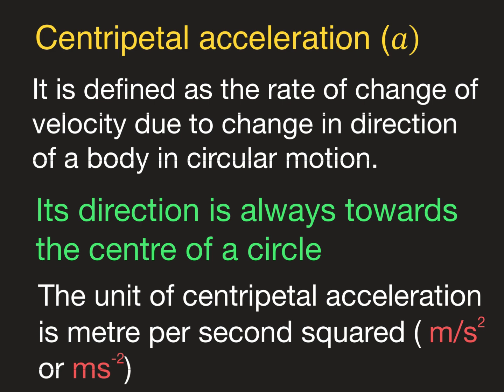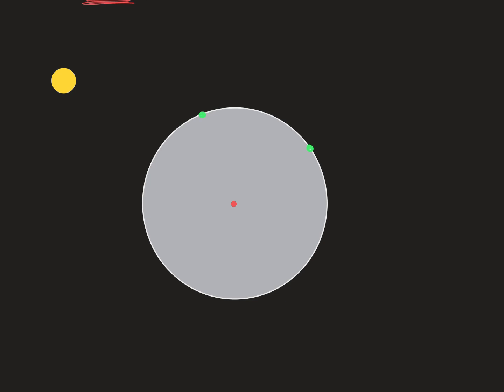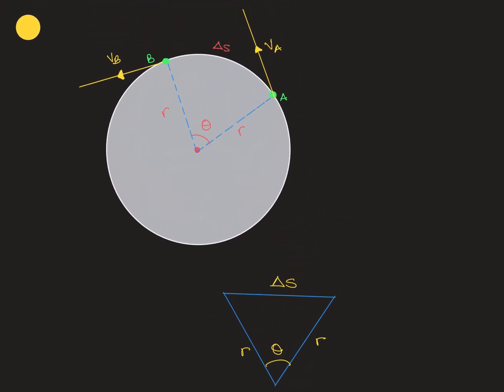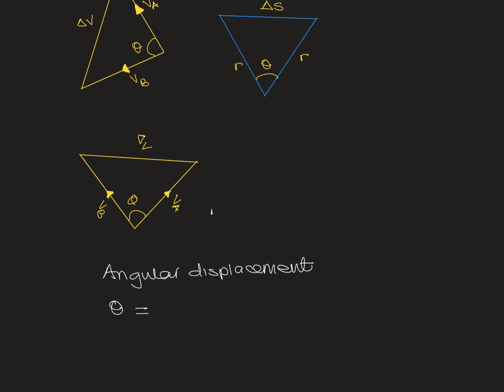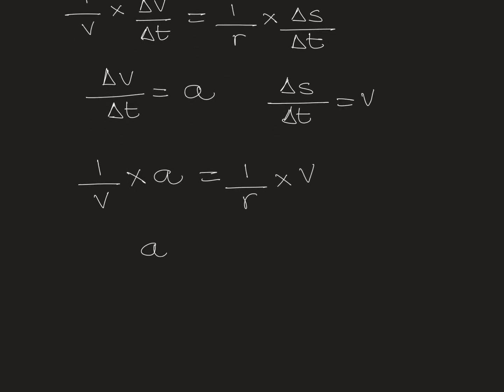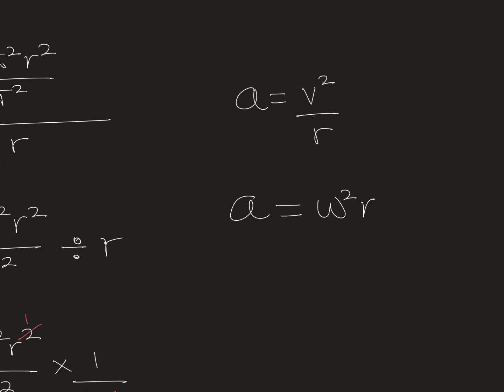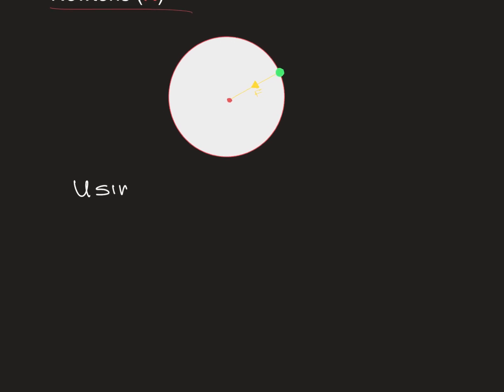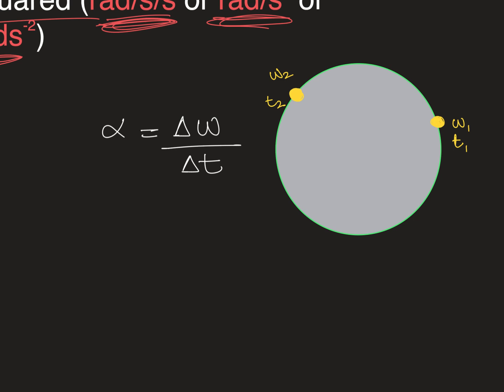CIRCULAR MOTION (3) INTRODUCTION TO TERMS ASSOCIATED WITH CIRCULAR MOTION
EXPLAINING THE CONCEPT OF CENTRIPETAL ACCELERSTION,CENTRIPETAL FORCE ,CENTRIFUGAL FORCE AND ANGULAR ACCELERATION